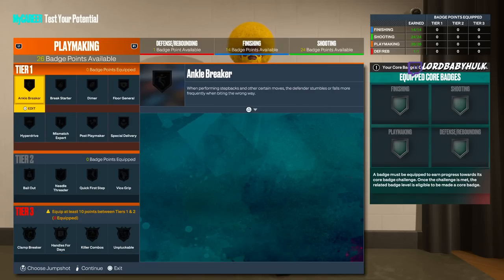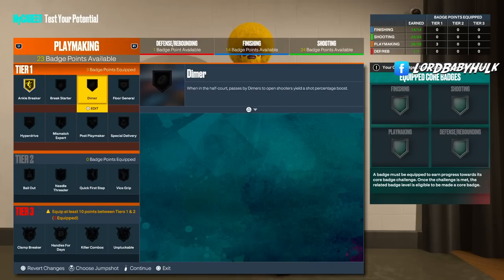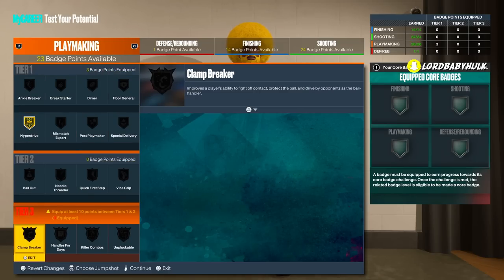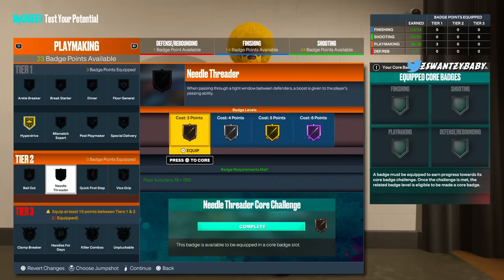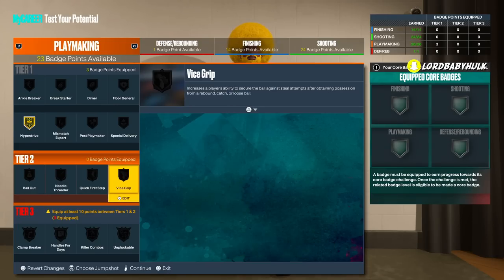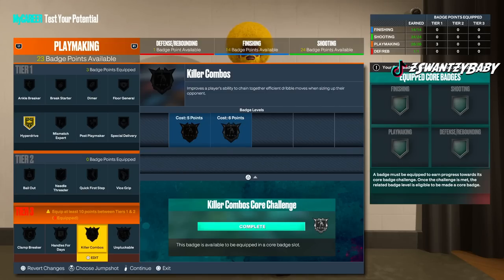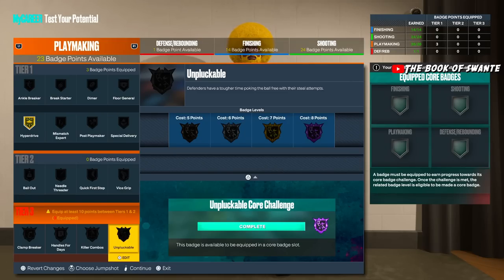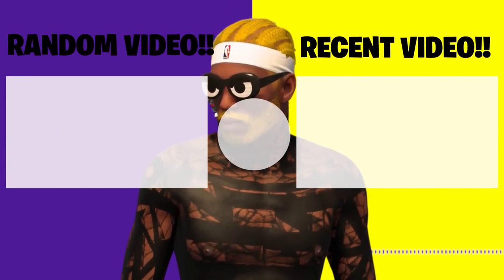NEW BEST PLAYMAKING BADGES ON NBA 2K23 CURRENT GEN & NEXT GEN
Best playmaking badges for point guards. Best playmaking badges for spot up and lockdowns. Best playmaking badges centers & poppers.